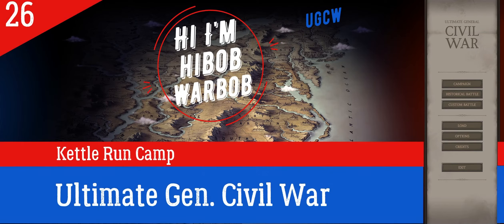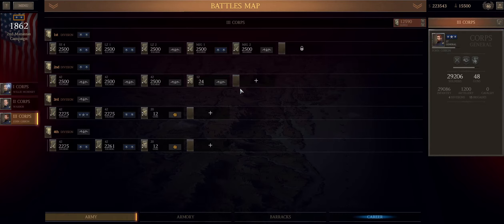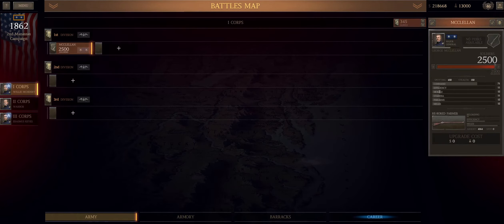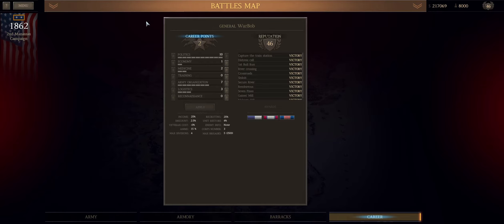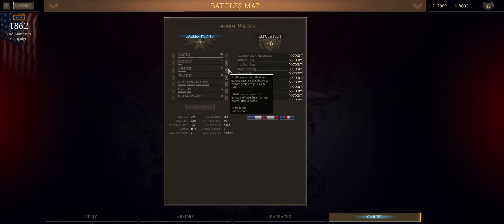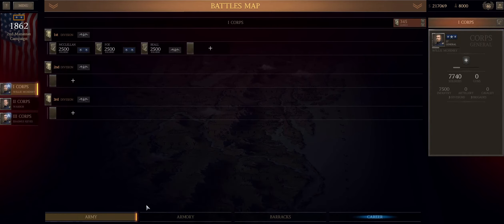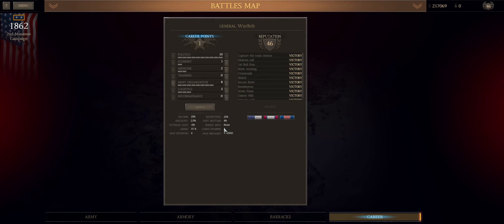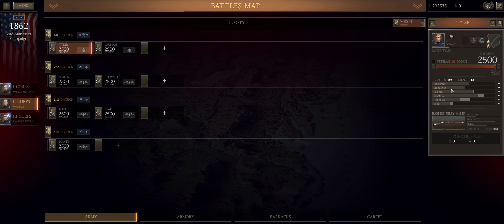Ep. 26 Kettle Run Camp Ultimate General Civil War USA Legendary Campaign UGCW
Thanks to Pandakraut for all the work he has put into the UI mod and all the hints and tips.

Something Compass has been a huge supporter of me and for that and all the comments with tips and tricks here is a link to his USA campaign

Fiasco_Games has also mentioned me in his game, he is playing the rebalance mod that looks like a ton of fun